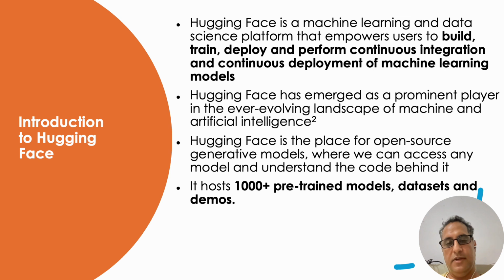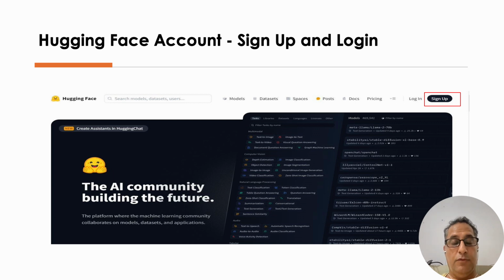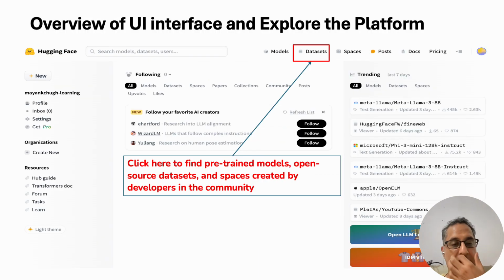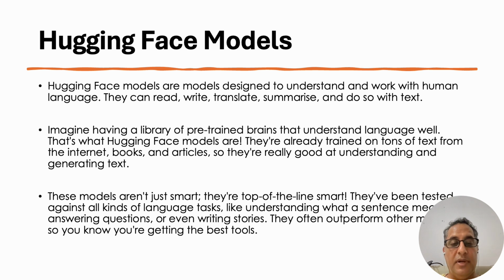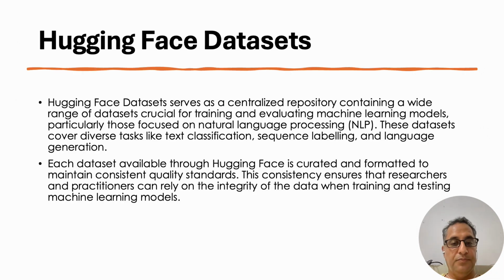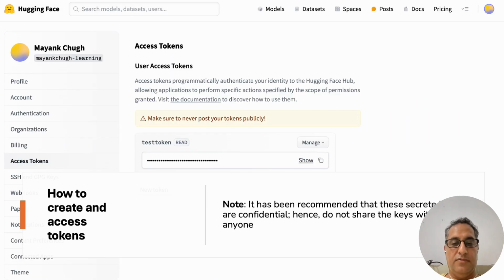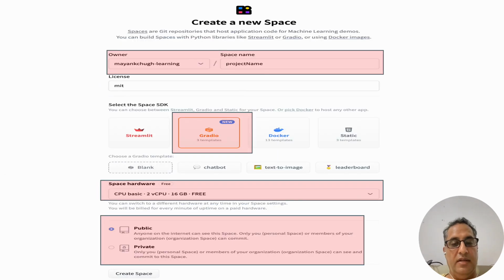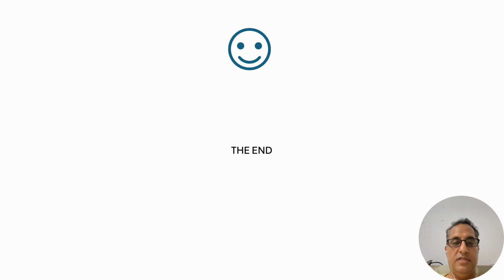Mastering Huggingface: Create your Profiles with your Models, Datasets, Spaces, and Deployments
Title: "Mastering Huggingface: Create your Profiles with your Models, Datasets, Spaces, and Deployments"

Description:
In this comprehensive tutorial, I delve into the powerful world of Huggingface and demonstrate how to leverage its incredible capabilities to create and deploy your own models. I begin by exploring the extensive range of pre-trained models available in Huggingface, showcasing their versatility and potential applications.

Next, I delve into the realm of datasets, highlighting how Huggingface enables you to create custom datasets tailored to your specific needs. I explain the importance of data collection and curation and provide step-by-step guidance on building your dataset using Huggingface's user-friendly tools.

Additionally, I unveil the exciting feature of Huggingface Spaces, which allows you to collaborate and share your models, datasets, and experiments with the community. I walk you through the process of creating your own space and demonstrate how to utilize this platform to maximize your productivity and enhance your machine learning projects.

Furthermore, I showcase the process of deploying your trained models using Huggingface's deployment options, enabling you to make your models accessible and usable by others. I provide detailed instructions on deploying your models using Huggingface's infrastructure, making your AI solutions readily available for utilization.

Lastly, I will guide you in creating your own Huggingface profile, a hub for your models, datasets, and contributions to the Huggingface community. I explain the benefits of having a dedicated profile and demonstrate the steps to set it up effectively.

Join me in this immersive tutorial as we unlock the full potential of Huggingface and revolutionize how we develop and deploy AI models.